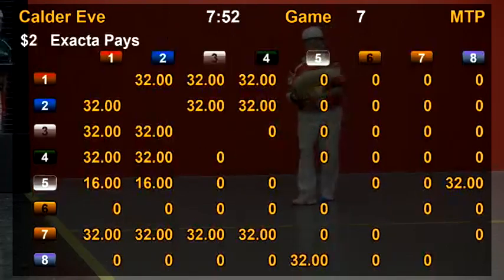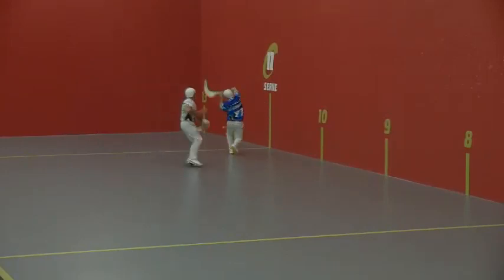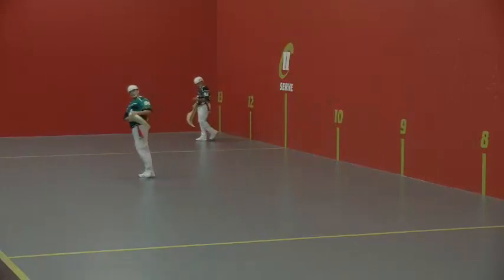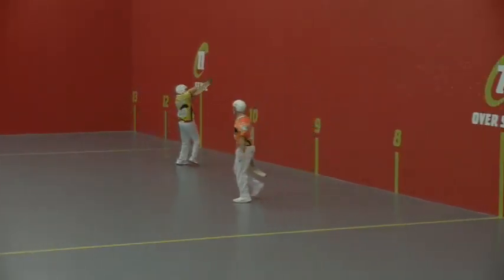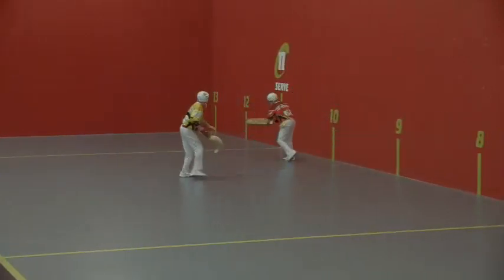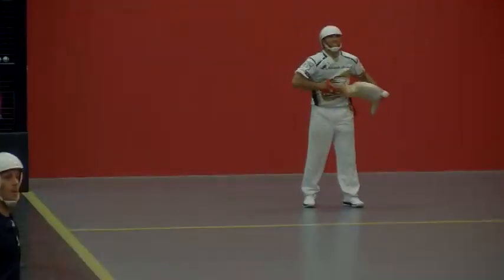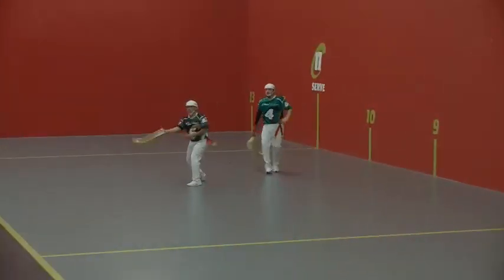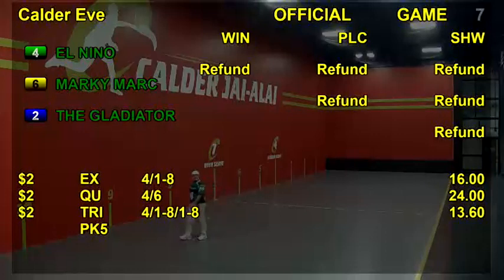Calder Jai Alai 5 26 19 Evening Game 7